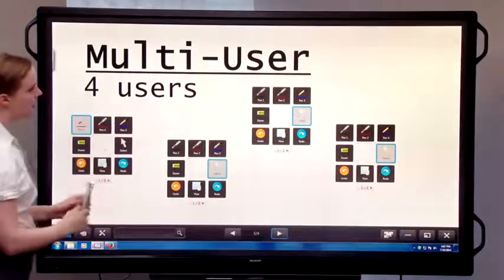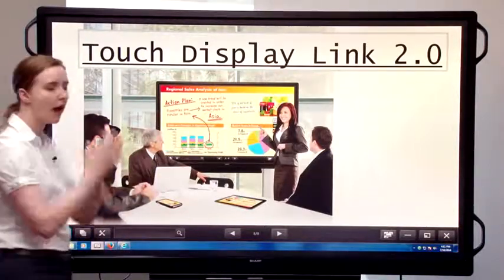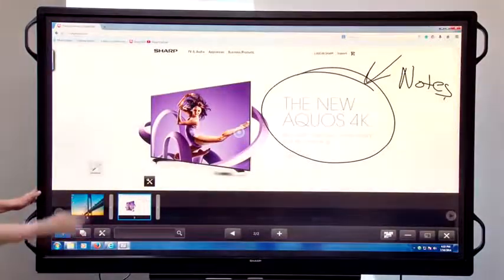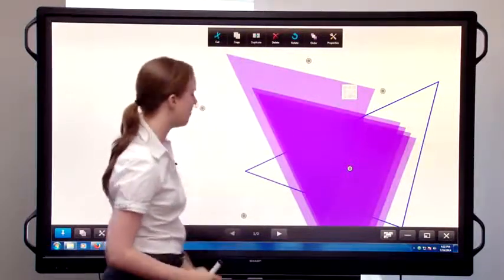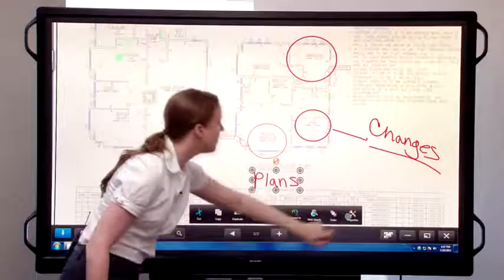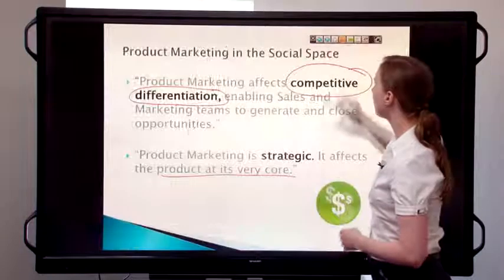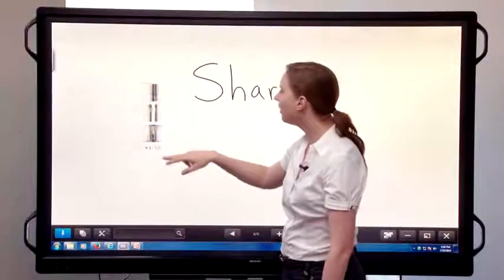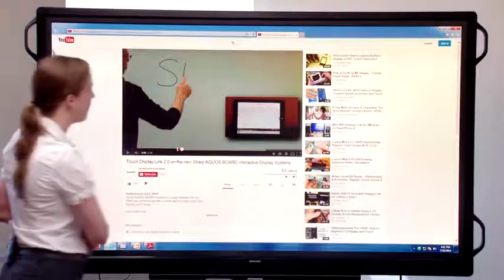Full Product Demonstration~1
วีดีโอสาธิตการใช้งานจอIWB SHARP ( ENGLISH VERSION)